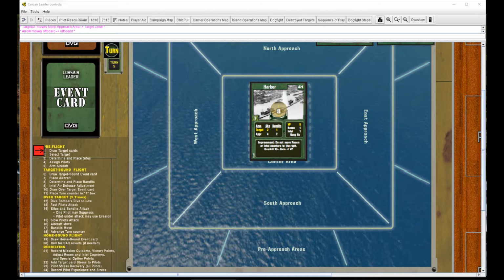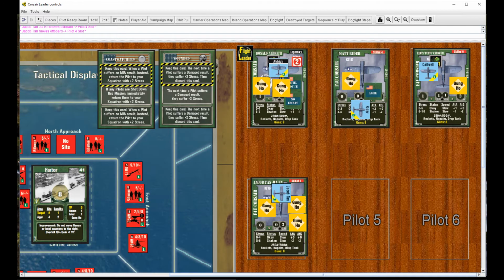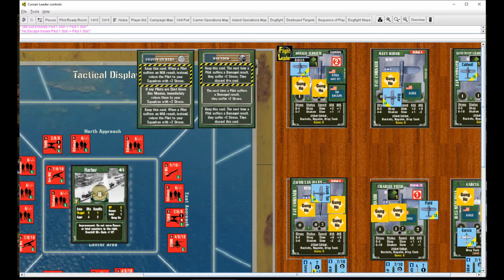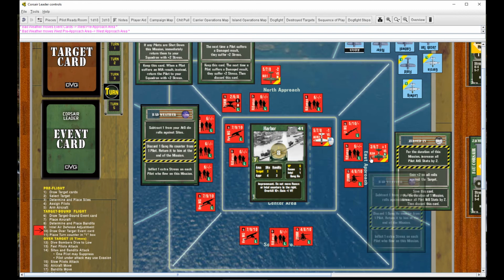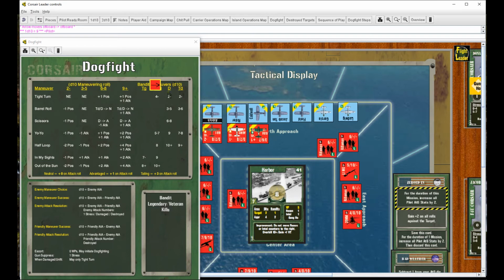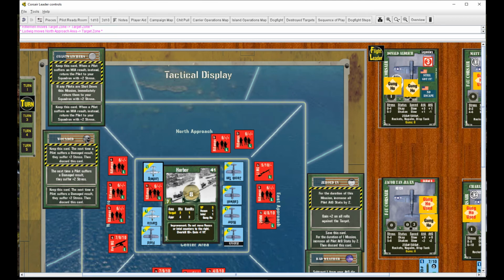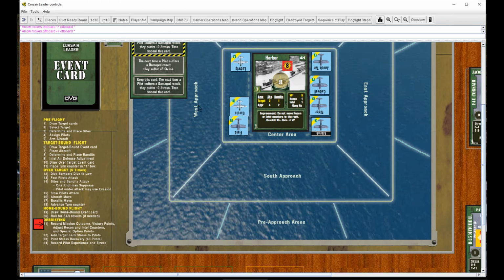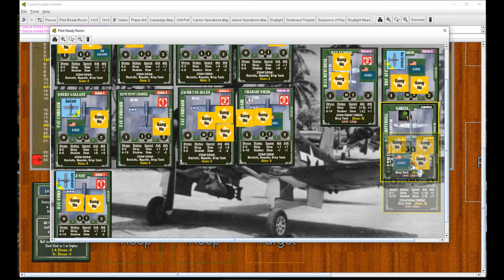Corsair Leader Luzon 1945 Day 7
Harbor attack today. A very forgiving Bandits draw made this a fairly easy run. 3  points to go in 2 days for an excellent!